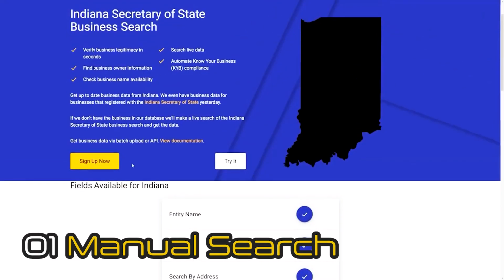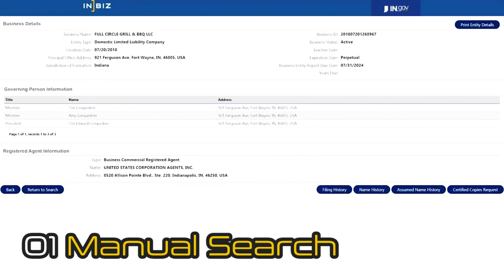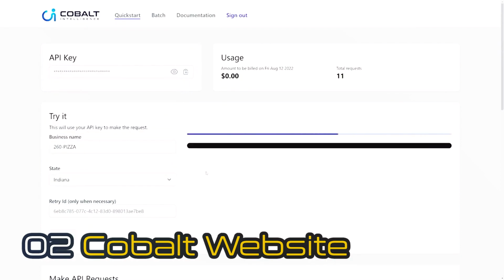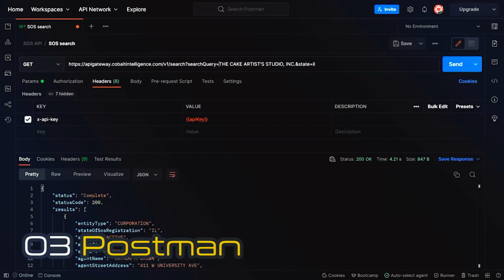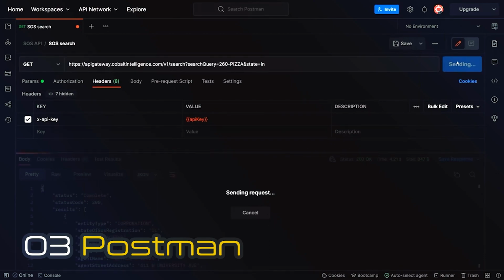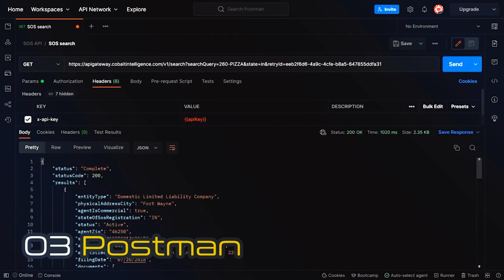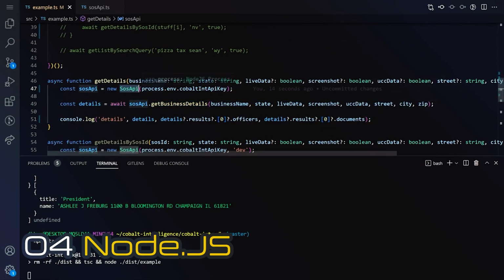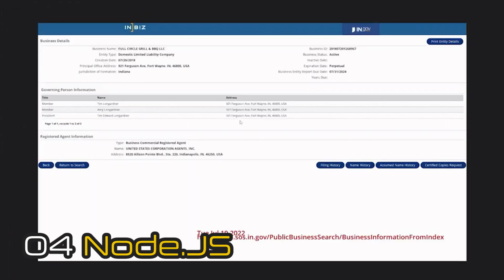Indiana Secretary of State Business Search Guide 2024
Retrieving Indiana biz data doesn't have to feel like navigating an obstacle course blindfolded.

The Cobalt Intelligence platform allows users to easily search for and retrieve real-time business data from the Indiana Secretary of State website.

We cracked the code so you don't have to.

13 Features You Must Know About Secretary of State API by Cobalt Intelligence

Got Questions?